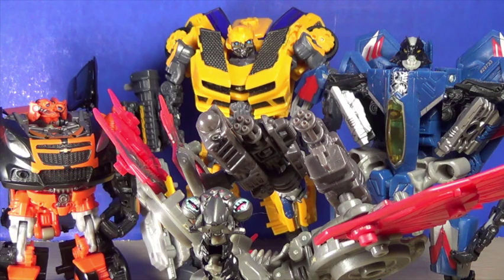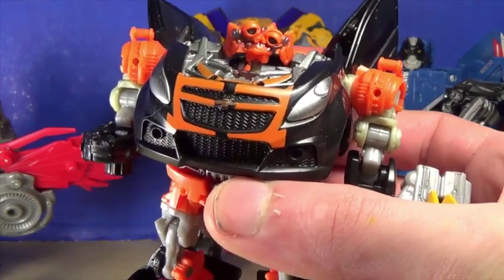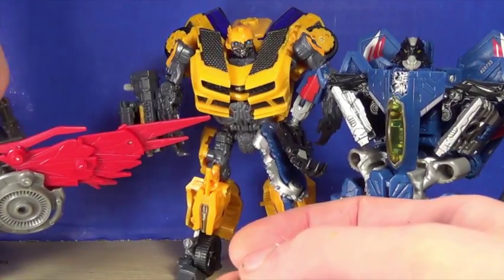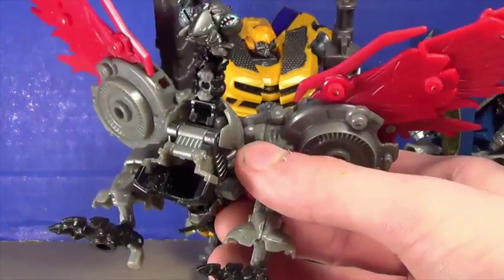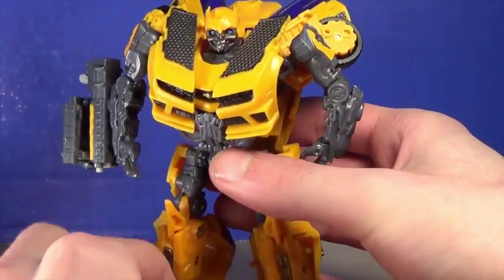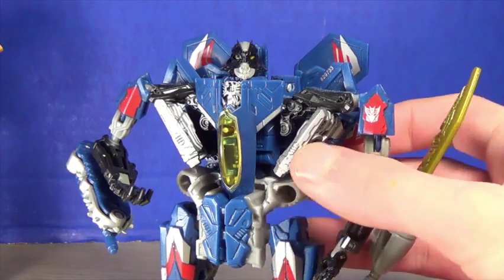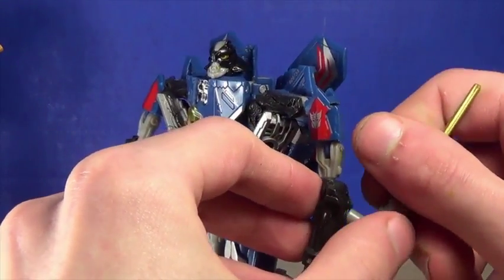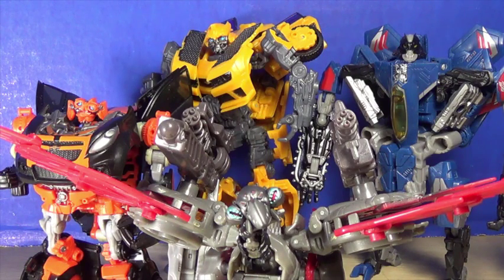WAVE RUNDOWN: Dark of the Moon MechTech Deluxe Class Wave #3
This video is just a discussion over a entire wave of Transformers figures. In this video, we take a look at wave #3 of the Transformers Dark of the Moon MechTech Deluxe Class. Figures include the following.
Autobot Mudflap
Autobot Nitro Bumblebee
Decepticon Laserbeak
Decepticon Thundercracker